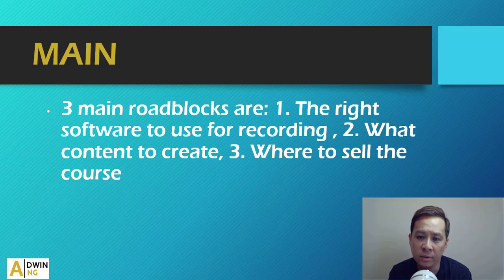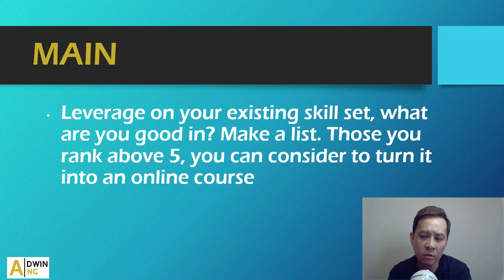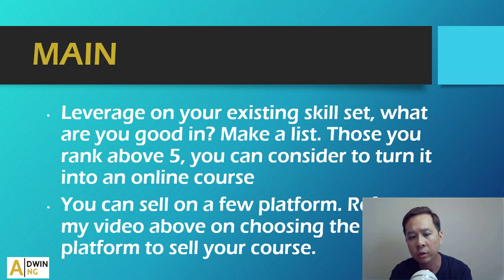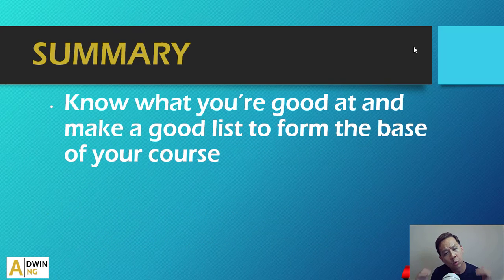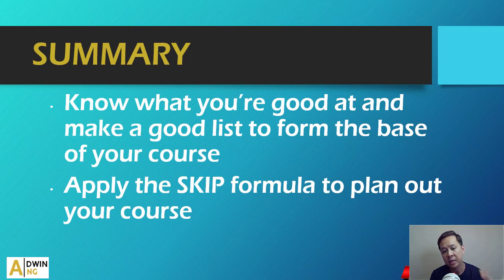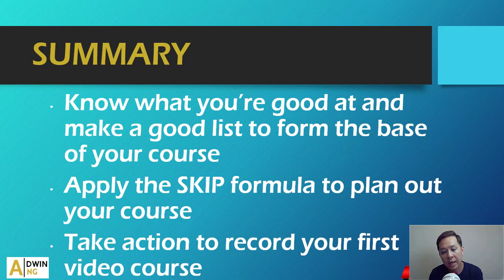3 Main Roadblocks To Creating Your First Online Course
How to clear the 3 main roadblocks to your online course creation
How to plan a course under 10 minutes
Shoot your first video course without showing your face